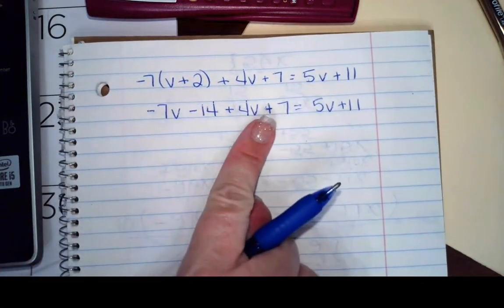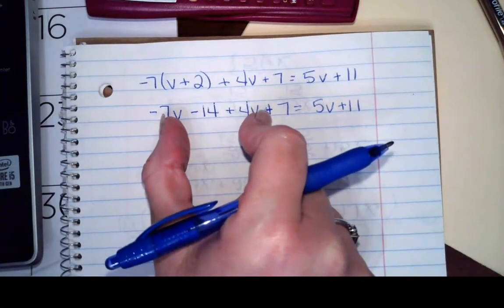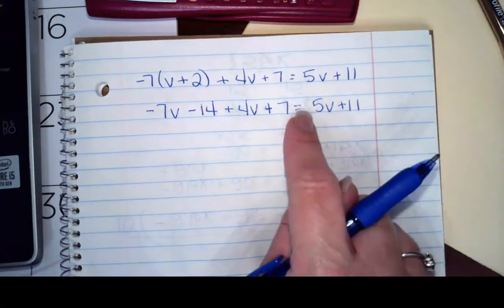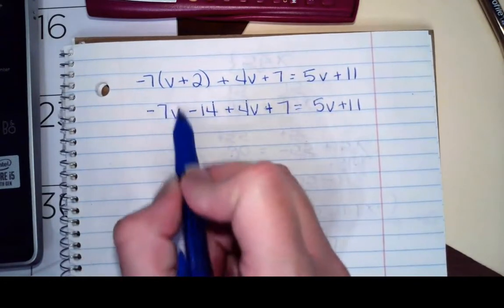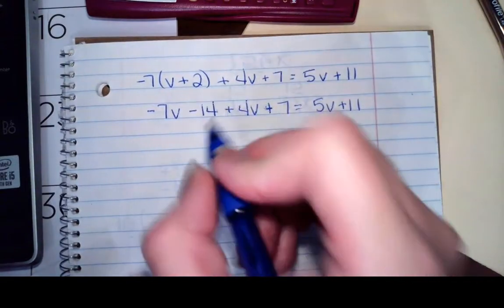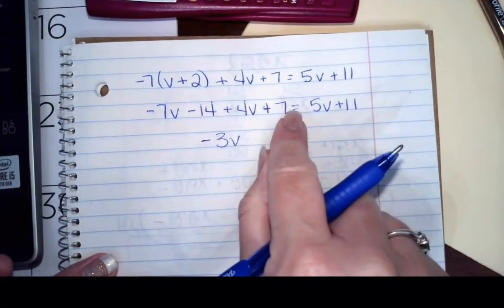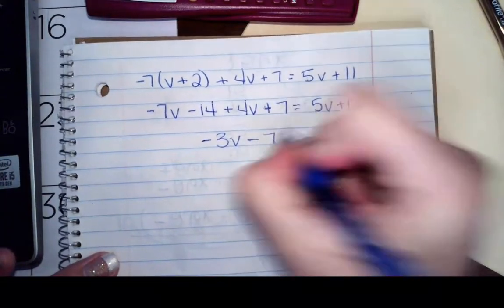1314 Remote Section 1.1-I Part Two